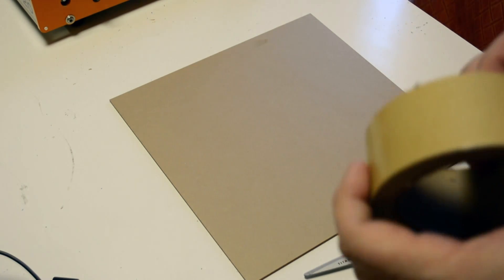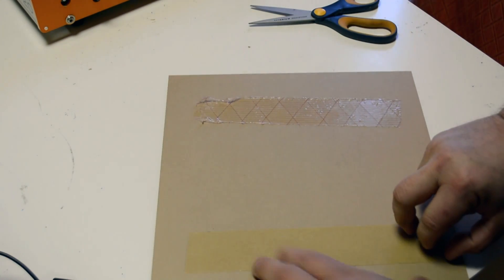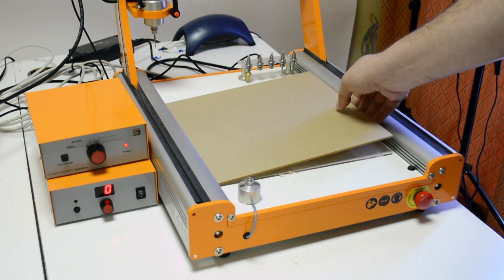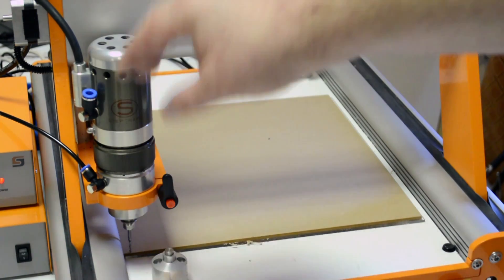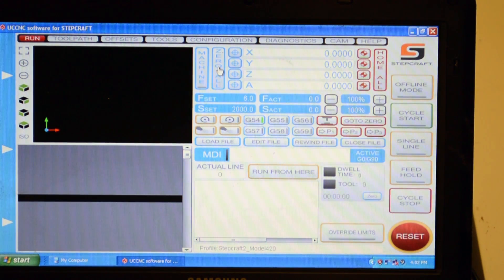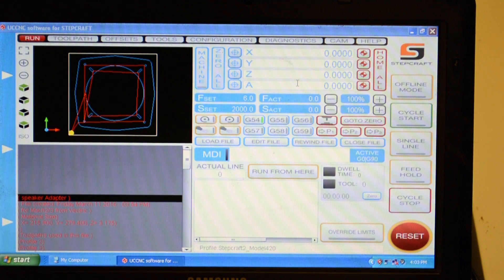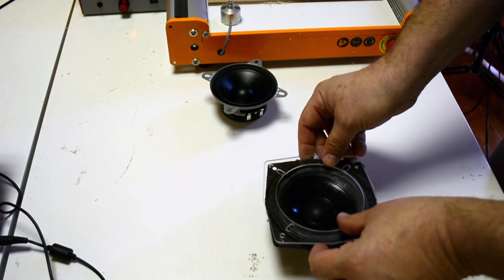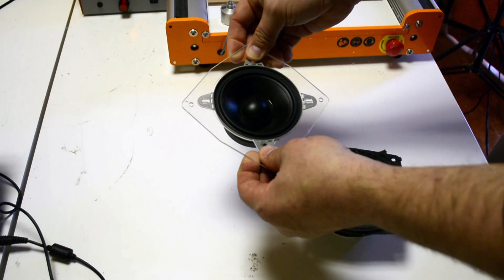STEPCRAFT TRAINING - Making A Car Audio Speaker Adapter With A CNC - Part 3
This is a 3-part video series that will show you how to, using a STEPCRAFT CNC System, to make a custom speaker adapter to put aftermarket speakers into the stock location in a car door.  In this case we will be putting a high-end JL Audio 4" Mid-range speaker in a stock 5 1/4" door opening.